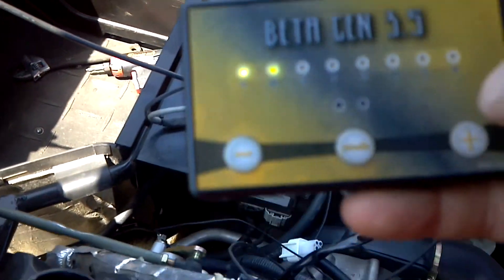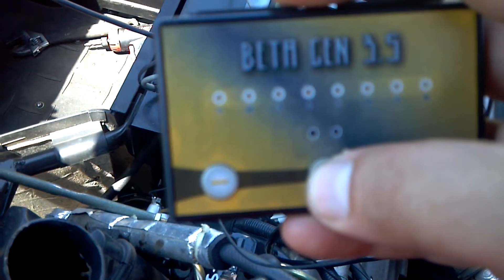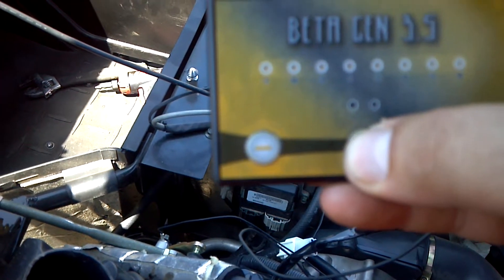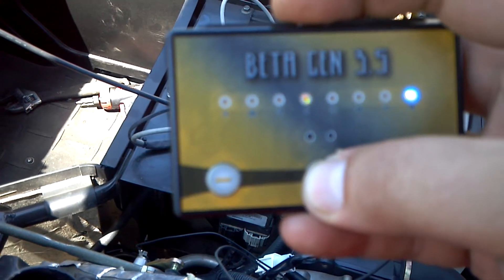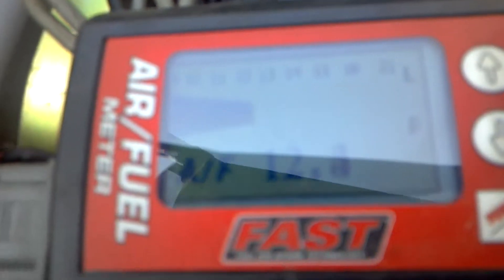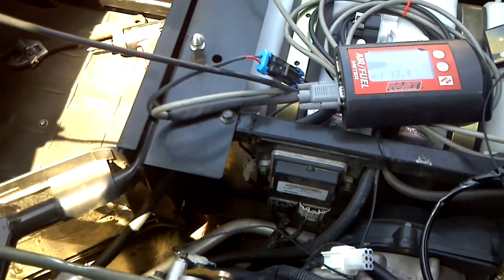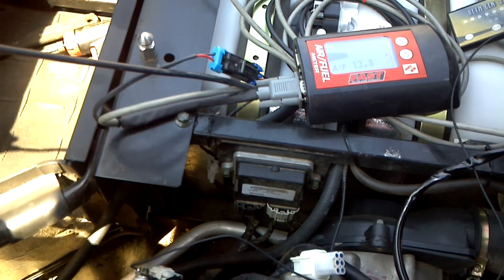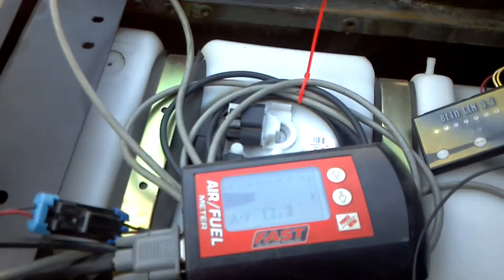Hisun Fuel Controller *Kelley Motorsports LLC*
Testing A/F ratio with the prototype fuel controller